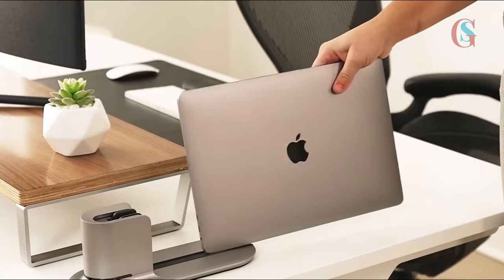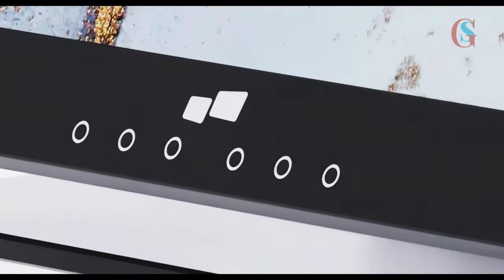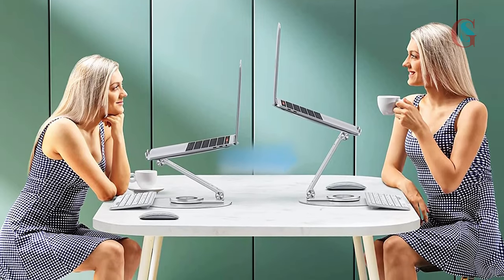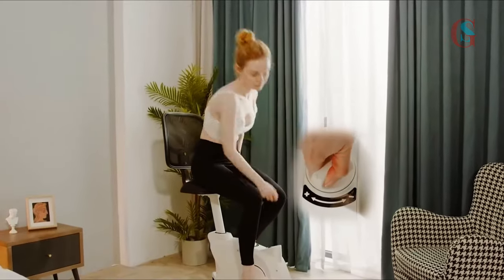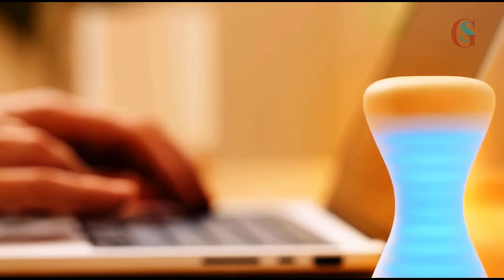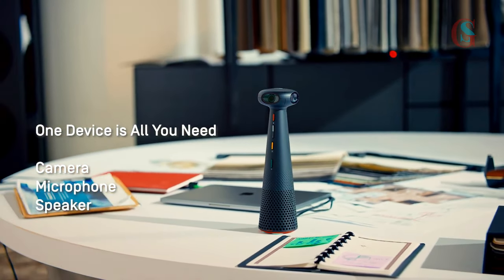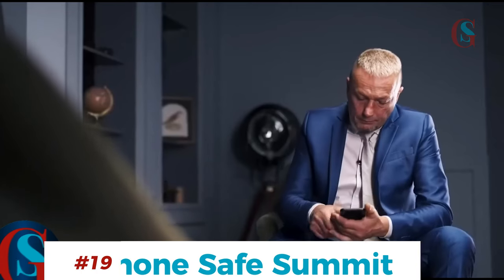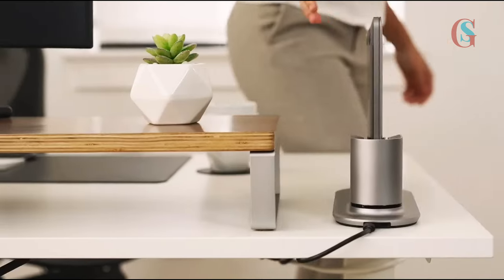20 COOLEST DESK Accessories & Gadgets That Are ESSENTIAL + WORTH Buying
Are you ready to transform your workspace into a high-performance environment? Here is a list of 20 top trend supercool gadgets and desk accessories that are very essential for a perfect workstation that emphasize productivity, organization, ergonomics and class along with tips and tricks to help you fully optimize your desk space and be more productive.

Laptop Double Screen Extender
Geminos Dual Monitor
Fenge Dual Monitor Stand
Laptop Stand
Pipersong Meditation Chair
Deskbike V6 Pro Chair
3 in 1 Mag Wireless Charger
Magnetic Ipad Stand
TickTime Cube
OBSBOT Tiny 2 Webcam
IPEVO Totem 360
LILY T-Keyboard S3
NEO Smart Ruler
DockBook for MacBook Pro
7 in 1 Keyboard Cleaner
UGREEN Power Bank 25000mAh 200W Laptop Fast Charging

Timestamps
00:00 | Intro
01:07 | Laptop Double Screen Extender
01:42 | Geminos Dual Monitor
02:15 | Hexcal Studio
03:50 | Fenge Desk Shelf
04:30 | Laptop Stand
04:56 | MiniPC
05:34 | Ergonomic Arm Rest
06:08 | Pipersong Chair
06:48 | Exercise Desk Chair
07:21 | 3 in 1 Mag Wireless Charger
07:43 | Ipad Stand
08:32 | TickTime Cube
08:56 | Focus Timer Hourglass
09:28 | OBSBOT Webcam
10:16 | IPEVO Totem 360
11:47 | LILY T-Keyboard
12:36 | Neo Smart Ruler
13:11 | DockBook for MacBook Pro
13:51 | Phone Safe Summit
14:39 | 7 in 1 Keyboard Cleaner
15:28 | Outro